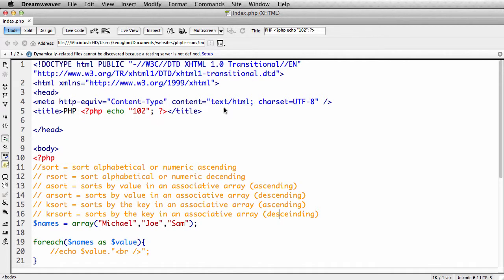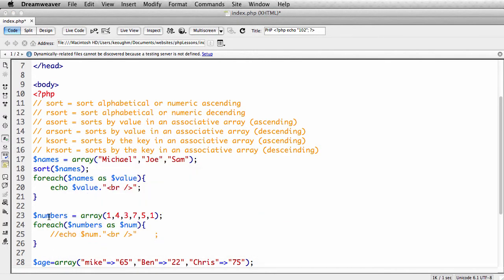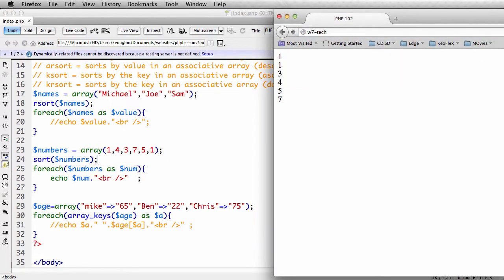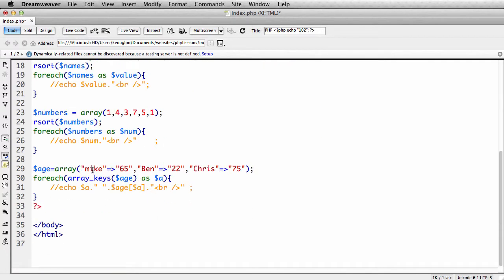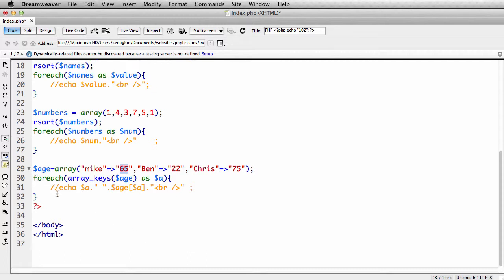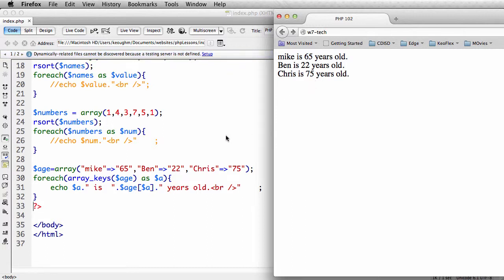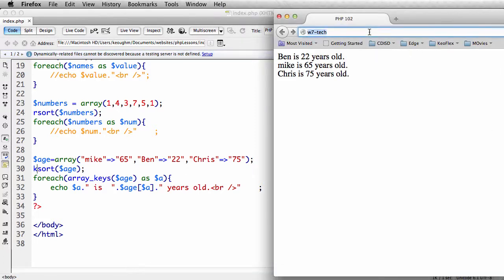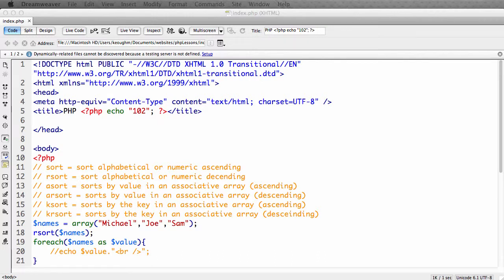PHP programming Tutorial 12/13 - Sorting Arrayts